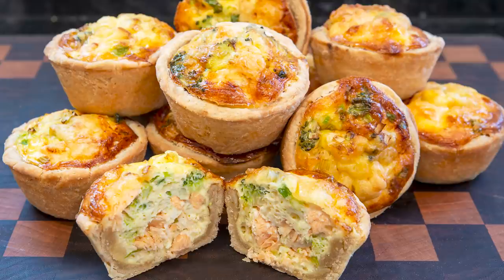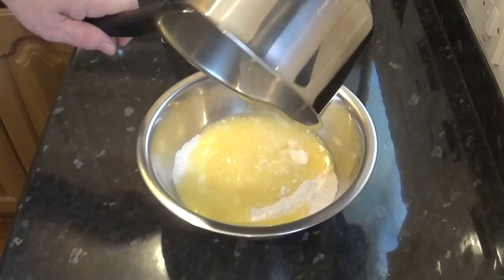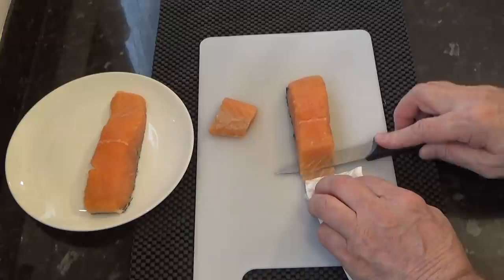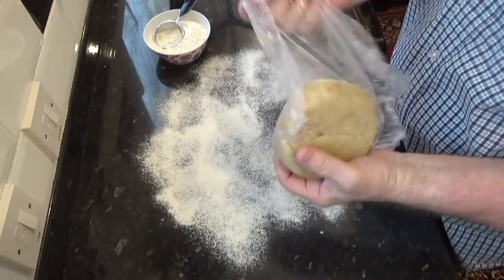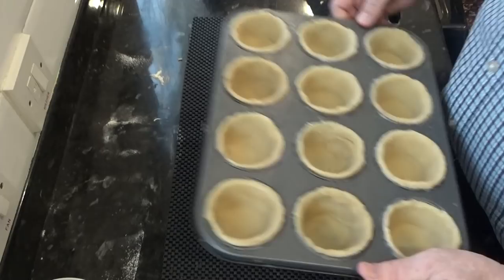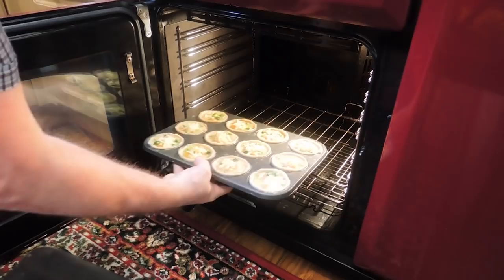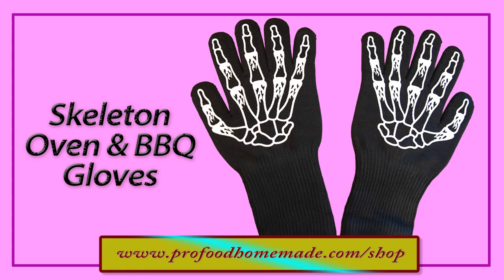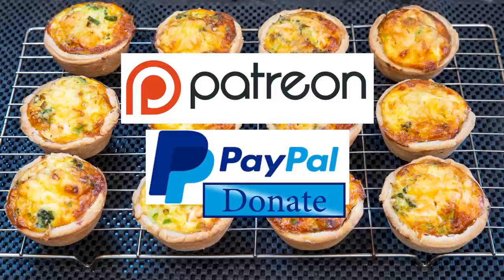Mini Quiches: Salmon and Broccoli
How to make 12 Mini Quiches, Salmon and Broccoli, using hot water crust pastry, easy step by step instructions from start to finish.